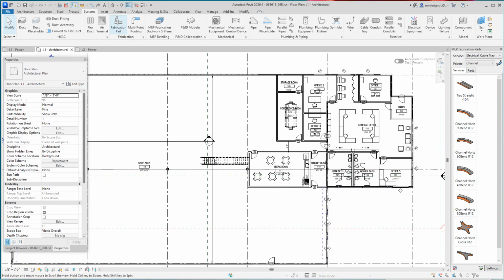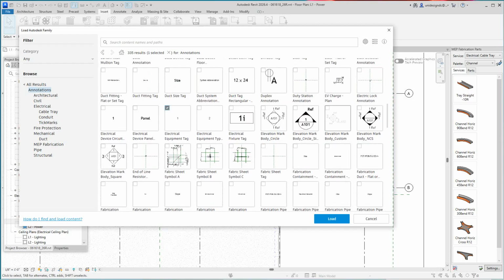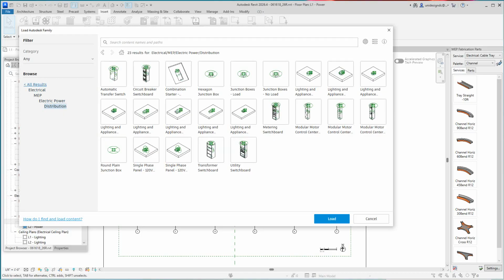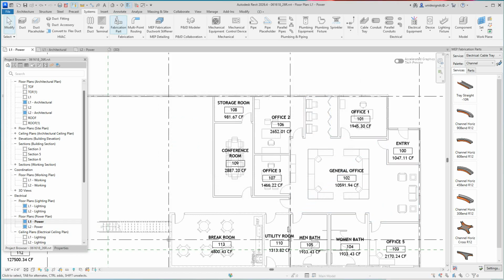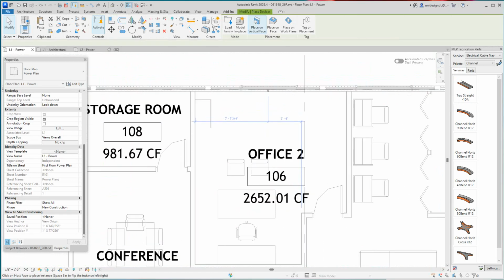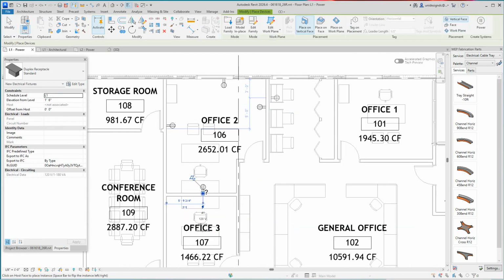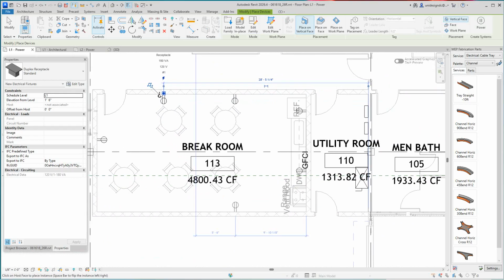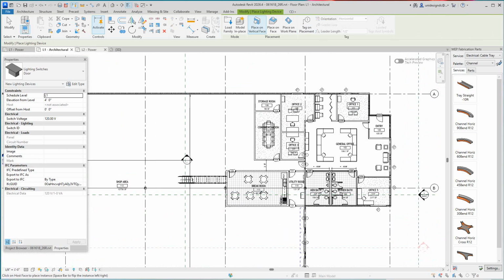Revit 2026 Electrical Power Plan and loading Content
How to create an electrical plan add devices panels and switches in Autodesk Revit 2026